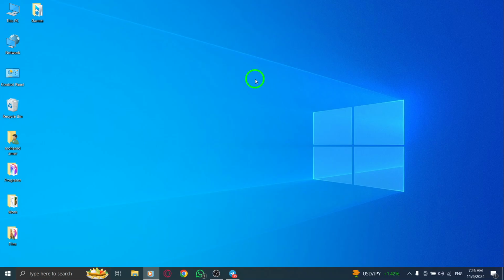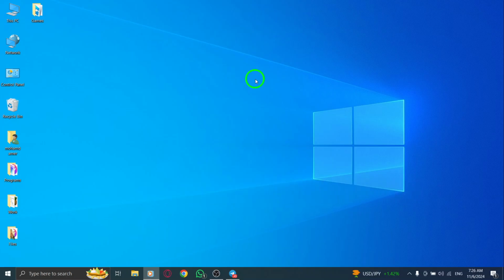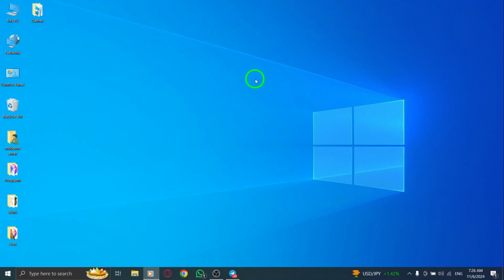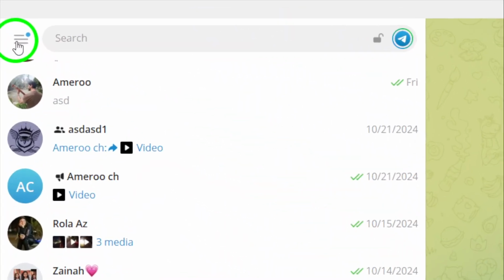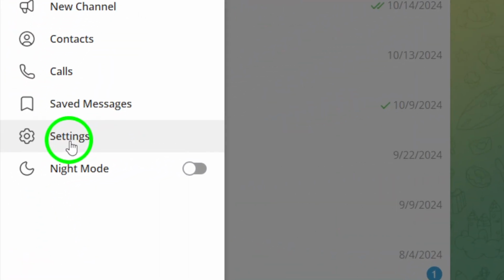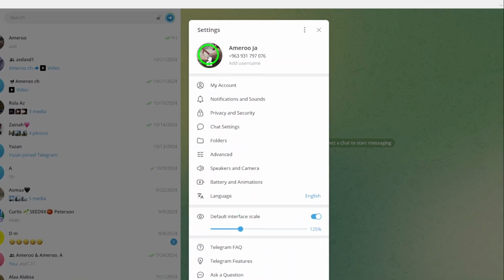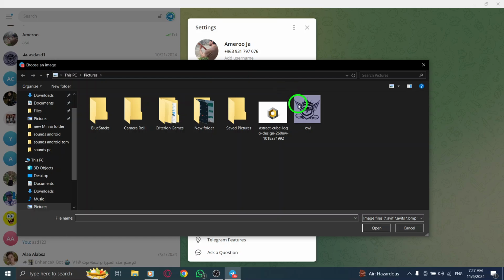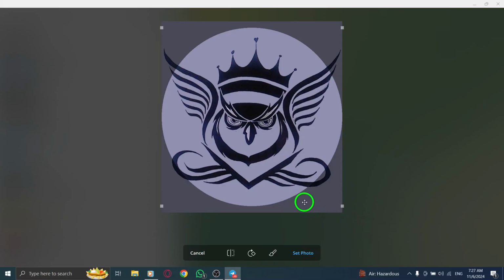How to Set Profile Photo in Telegram App On PC (New Update)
Learn how to set your profile photo in Roblox Web on PC with this straightforward guide. In just a few easy steps, you can refresh your avatar's look and stand out in the game.

Steps:
1. Go to the Roblox website.
2. Click on the "Profile" tab.
3. Click "Configure" on your avatar.
4. Click "Change" next to your profile picture.
5. Upload a new image.

Enjoy customizing your profile and happy gaming!
Chapters:
00:00 Intro
00:12 Soultion
01:05 Outro